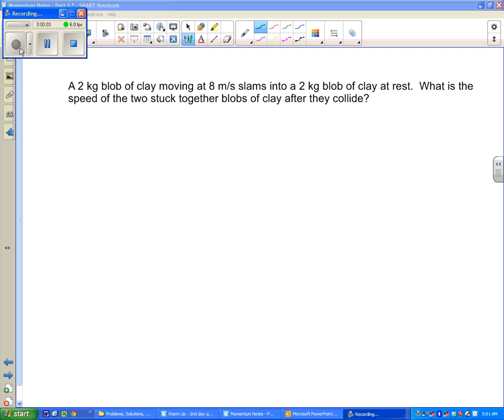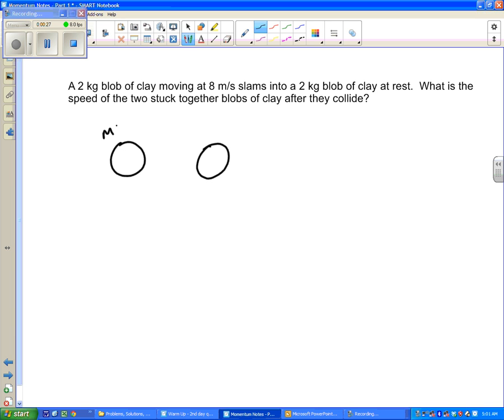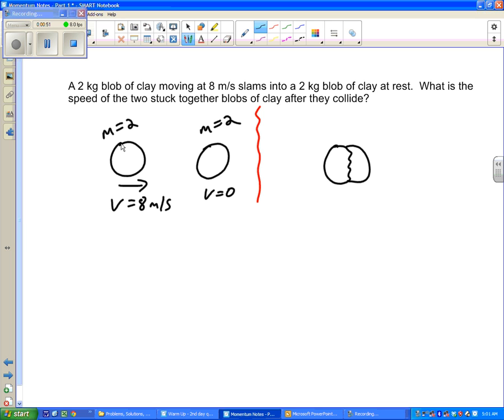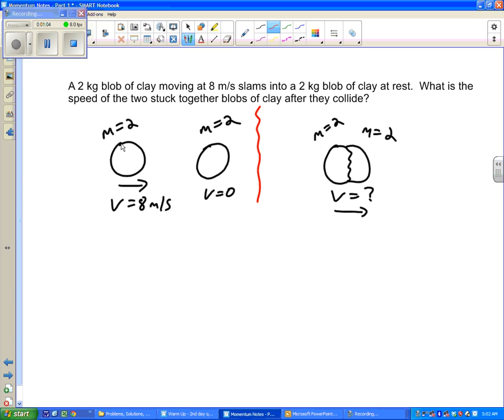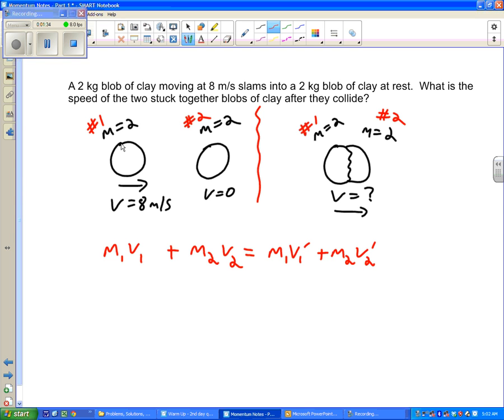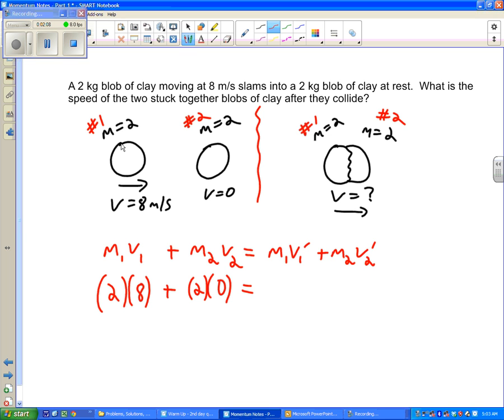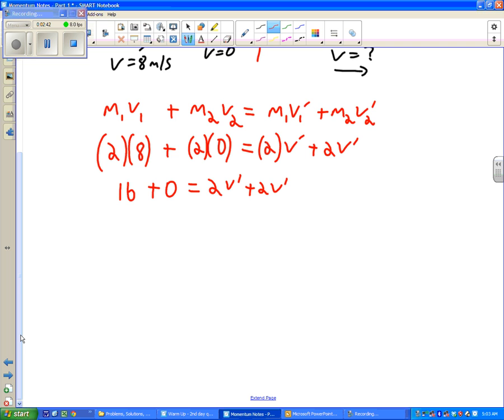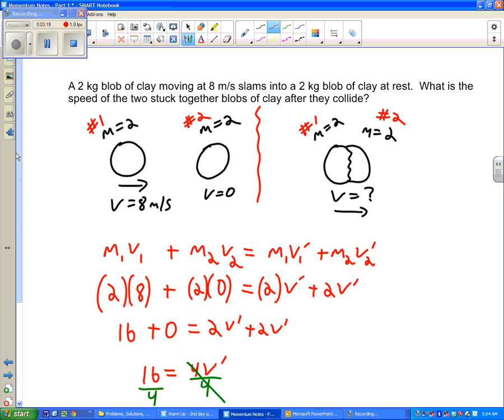Tutorial Conservation of Momentum